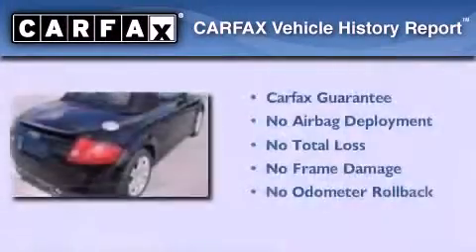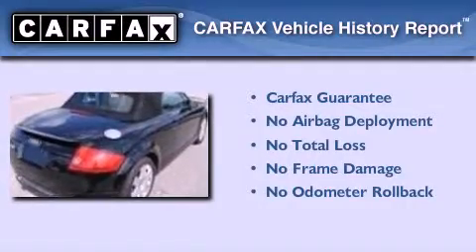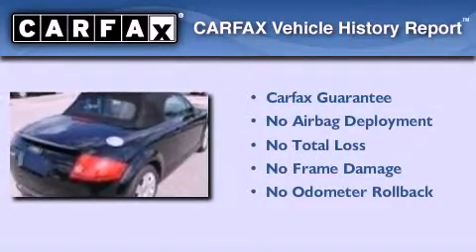2004 Audi TT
Year : 2004
 Make : Audi
 Model : TT
 Engine : 1.8L I4
 Trans . : Automatic
 Exterior : Black
 Miles : 62,185

 Preowned 2004 Audi TT